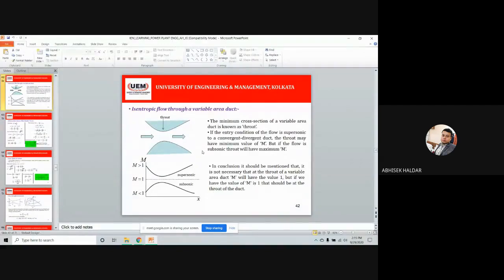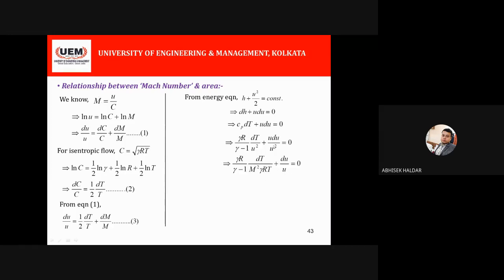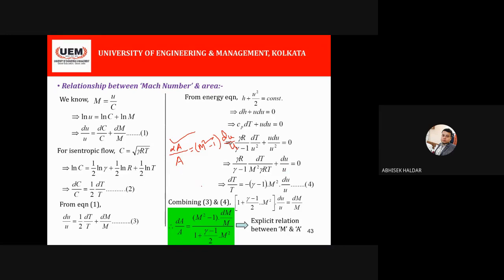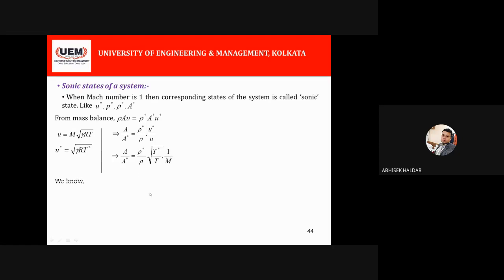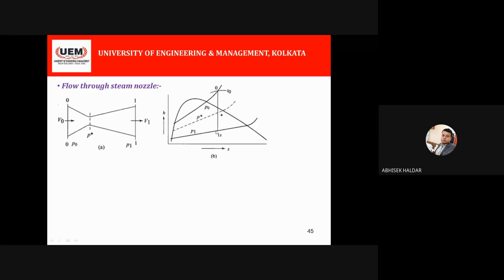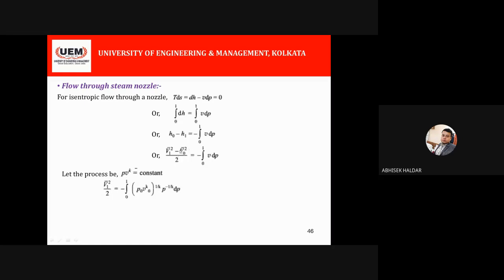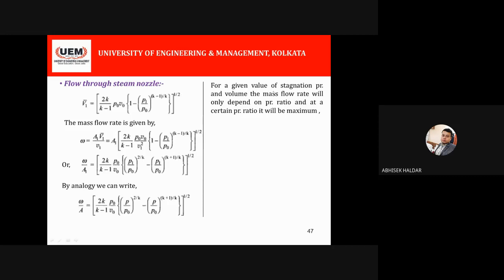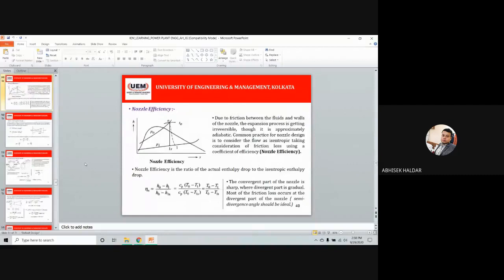Power Plant Engg (ME701) Class 29.09.2020